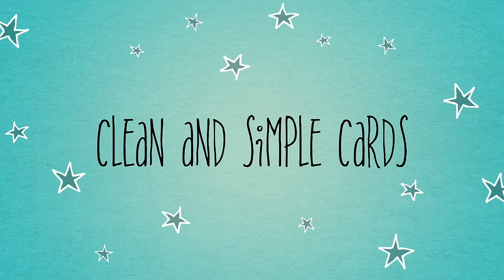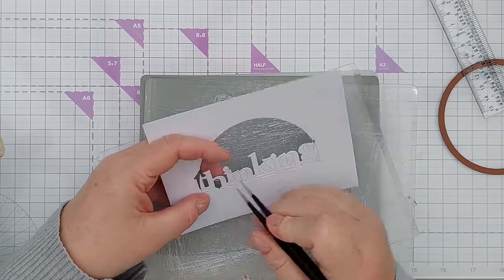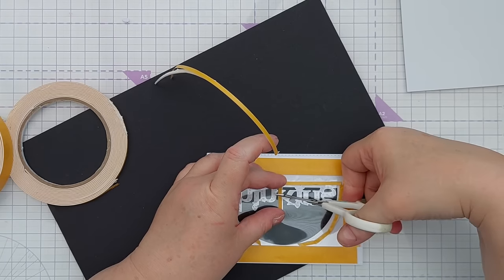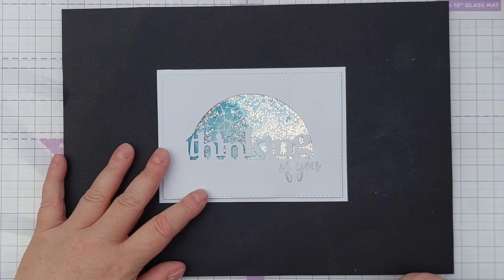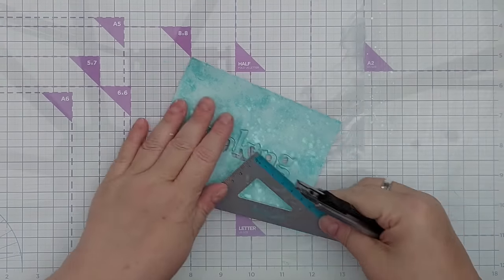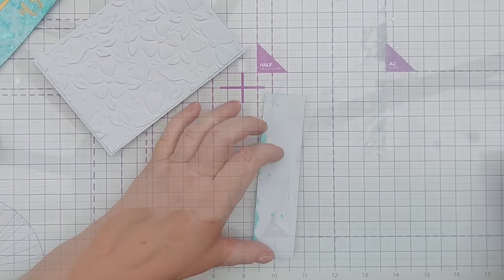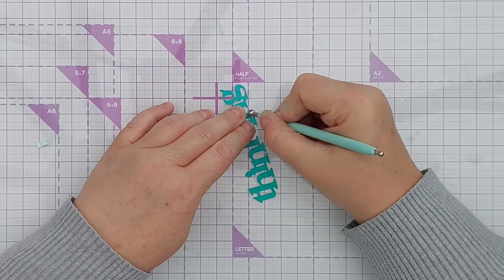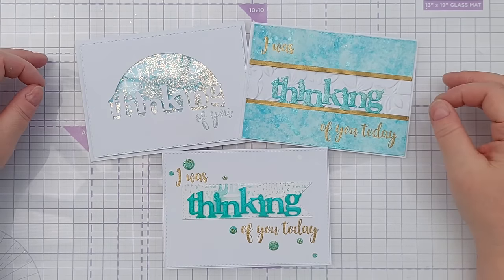One Die - Three DIFFERENT Cards! How to Use an Edge Word Die! [2024/243]